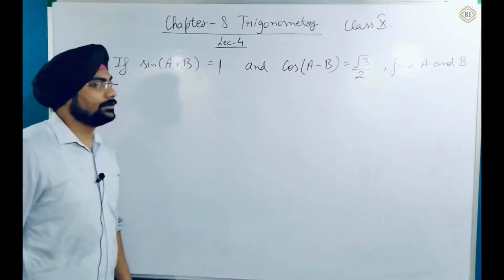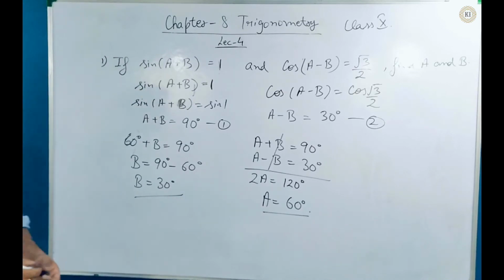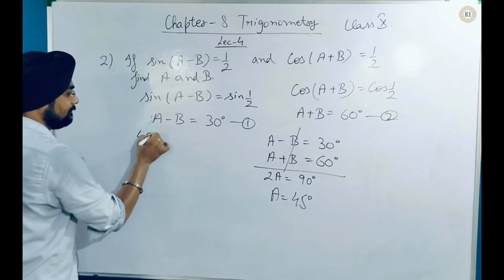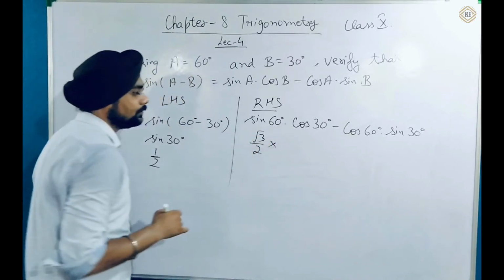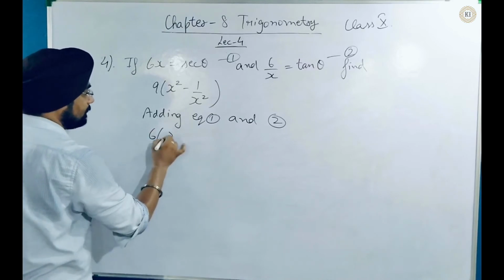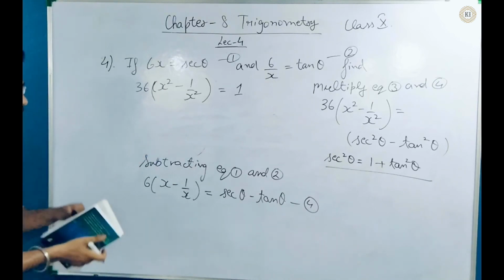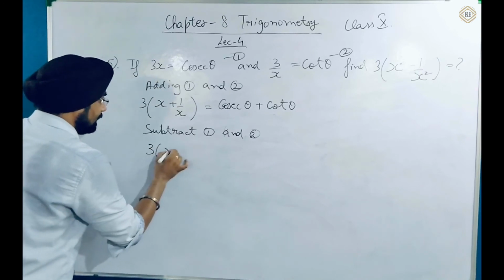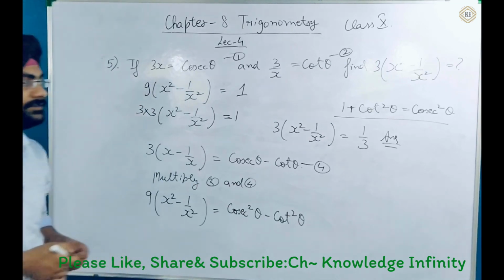Maths: T- ratios~Common Angles (Questions)|Upthrust-Pre-foundation || KI ||~ AJS Sir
Maths: Pre-foundations~Trigonometry (Class 9/10): Questions based on Trigonometric ratios (Sin x, Cos x, Tan x, Cosec x, Sec x, Cot x) of some common angles (0, 30, 45, 60 & 90 degrees)...